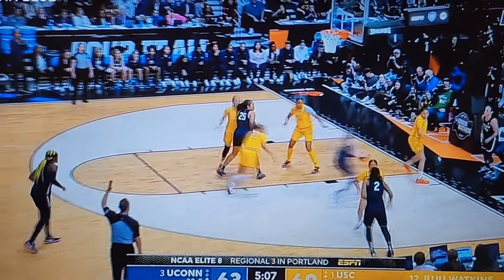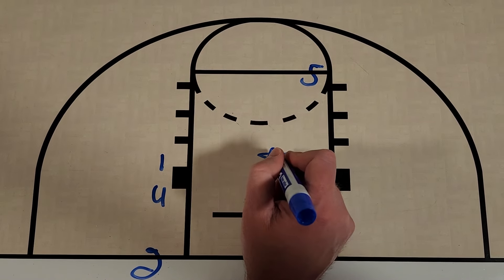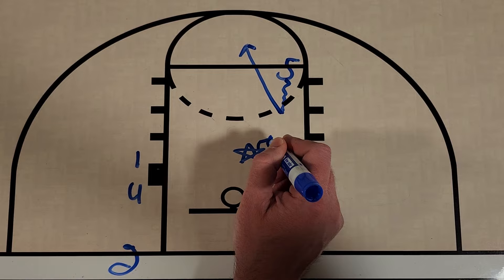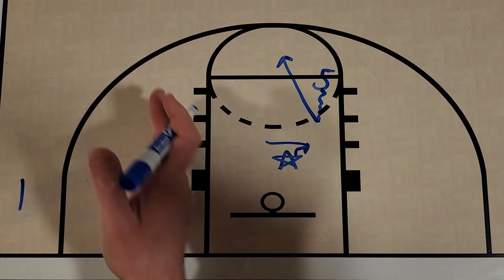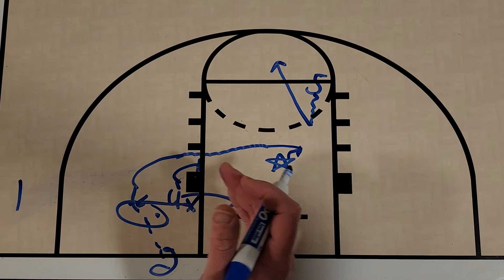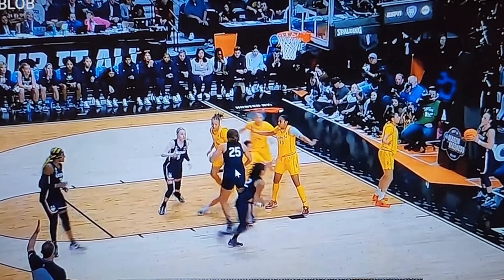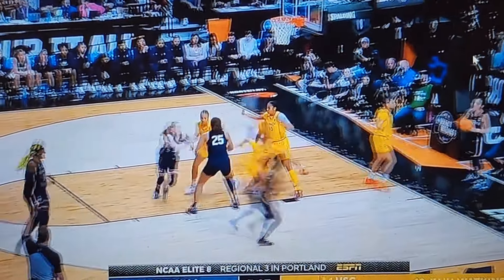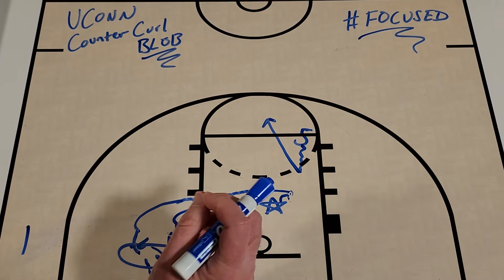FOCUSED: Get your BEST PLAYER the ball with this BLOB! (UCONN | Counter Curl)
UCONN used this BLOB at a critical point in the game to get Paige Bueckers and easy basket!